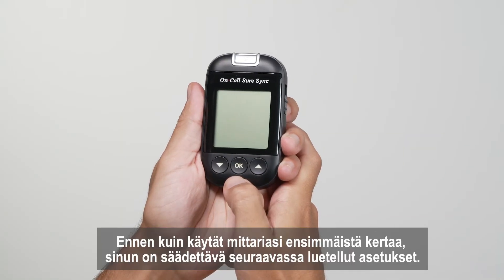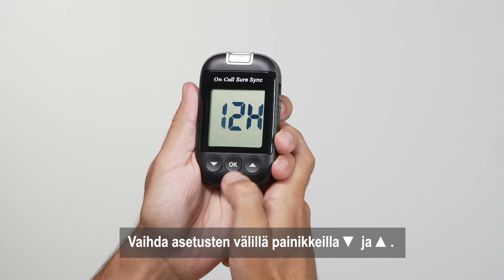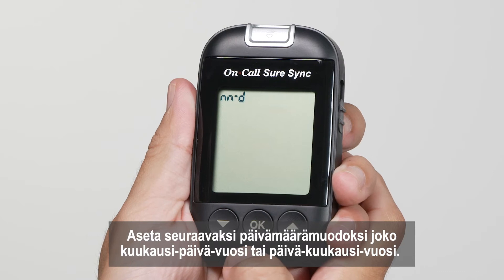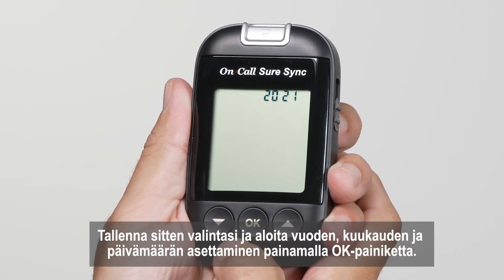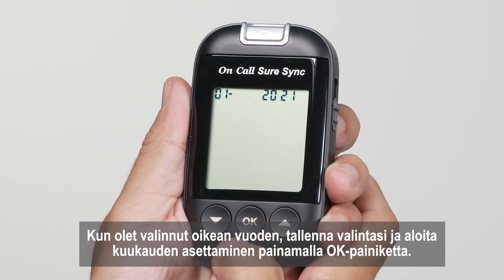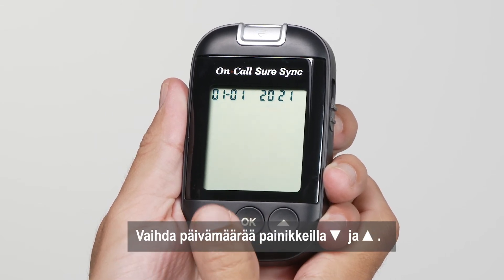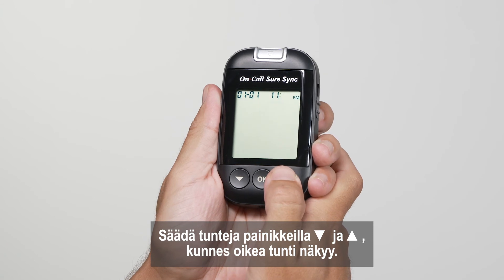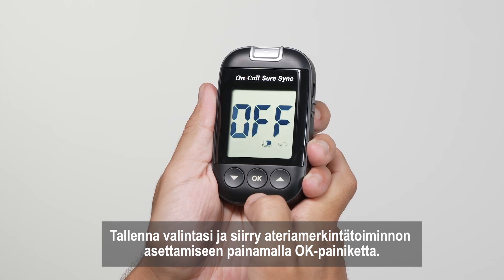Finnish Subtitles -On Call Sure Sync Meter Setup